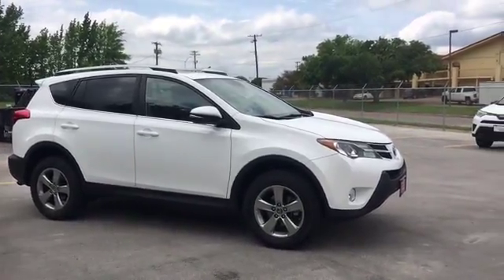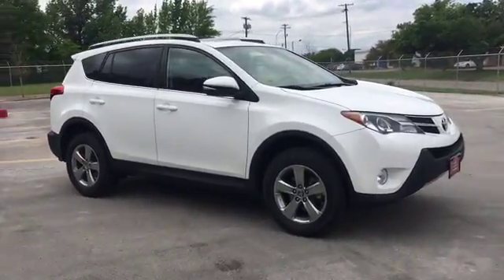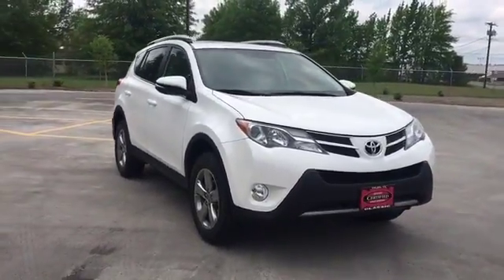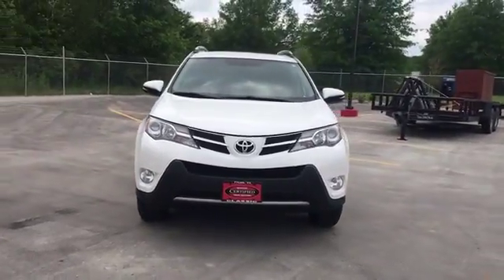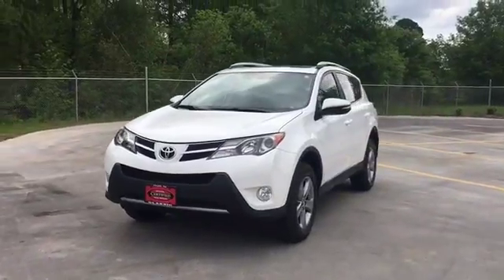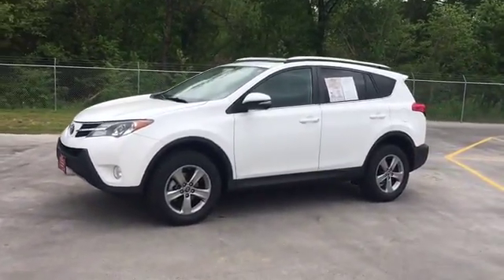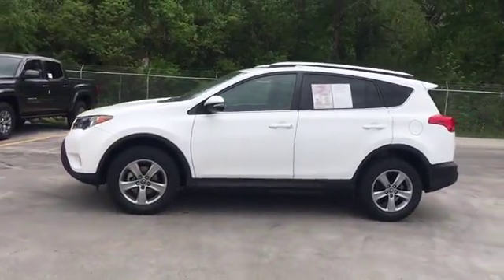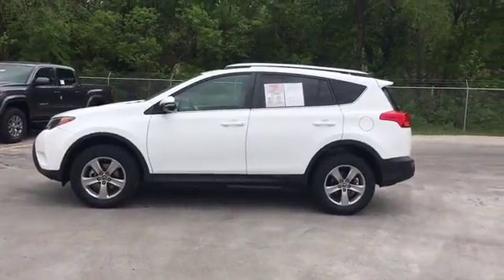Used Toyota RAV4 Mt Pleasant TX | Used Toyota Dealer Mt Pleasant TX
or give us a call at !Pre-owned 2015 Toyota RAV4Classic Toyota of Tyler proudly extends all of their services to residents of Mt Pleasant TX. If you are in or around Mt Pleasant TX and you are looking for the premier service, selection, and prices on all new or pre-owned vehicle then you need to look no further than Classic Toyota of Tyler. The wonderful folks at Classic Toyota of Tyler are experts in all things automotive related and are capable of doing whatever needs to be done to get you in a new vehicle today. There may be another dealership in your area, but there is not a better dealership than Classic Toyota of Tyler. Do yourself a favor and make the trip over to Classic Toyota of Tyler today to see why we are the premier dealer in the entire area.